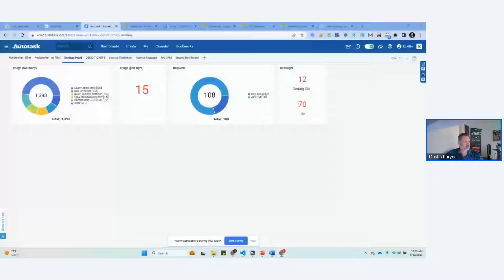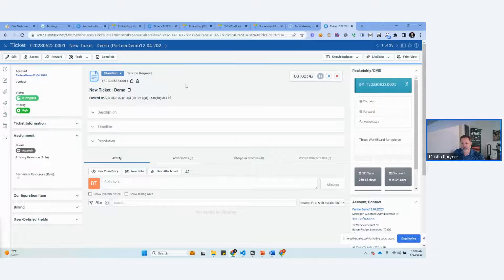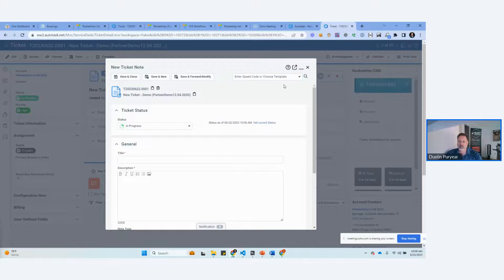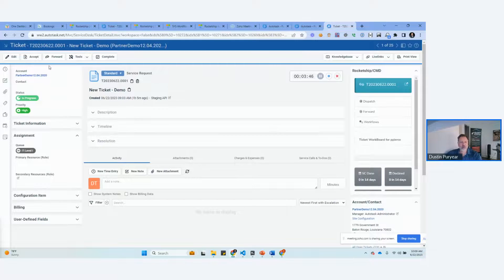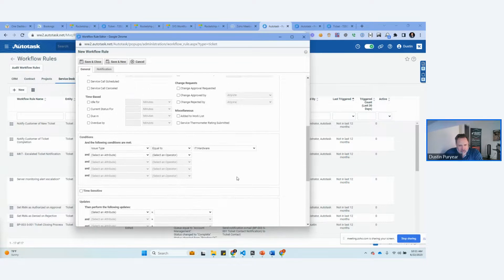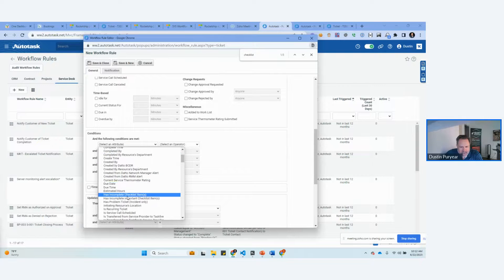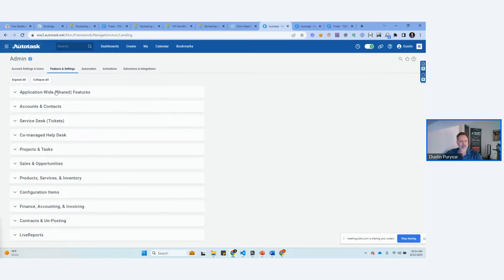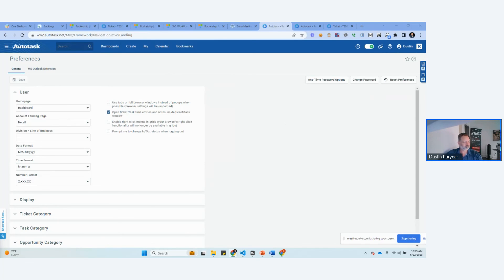Optimization of Checklists & Handling Ticket Progress in Autotask - June 22, 2023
Learn about handling ticket progress, optimizing checklists in Autotask tickets, and Resetting Multi-Factor Authentication (MFA) in AutoTask

This is the latest episode of: Unleash the Power of Autotask with Dustin Puryear's Expert Office Hours for Autotask.